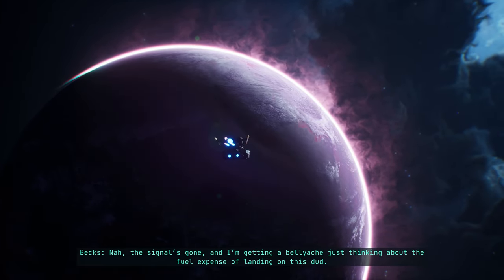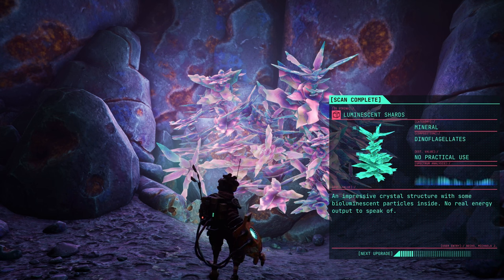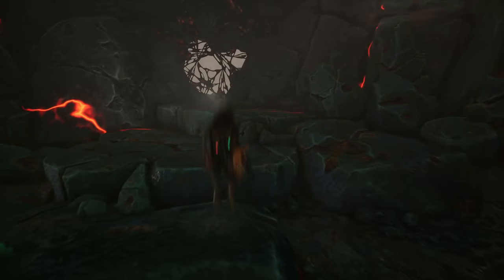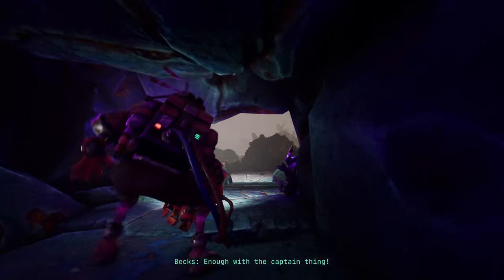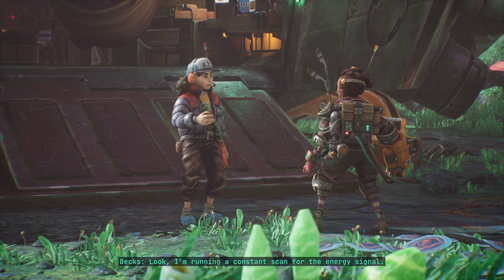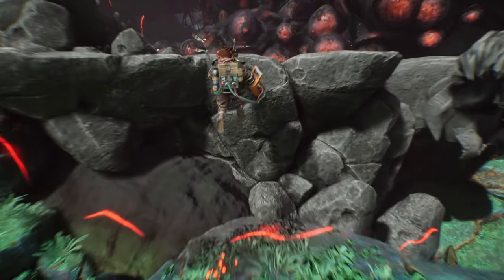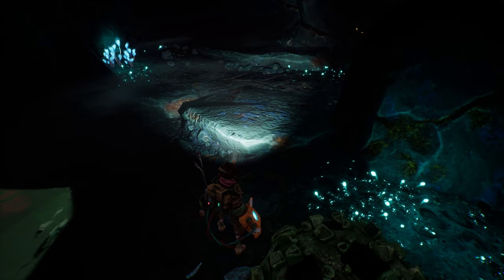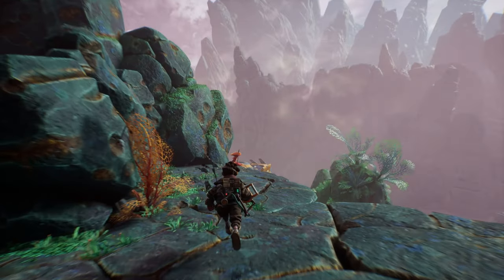The Gunk Part 1 // The Cleanup Begins! // Let's Play Playthrough 4k 60fps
In The Gunk Part 1 Becks and Rani, desperate for a pay day, stumble upon a strange substance and a possible gold mine!

Thanks to Thunderful Publishing for the early copy of The Gunk to play with all of you! You can find it on Gamepass or here:

The Gunk stars Rani, part of our duo of gritty space haulers, struggling to make a buck as they chance upon an untouched planet brimming with life. They came in search of valuable resources, and it looks like they’ve hit the jackpot…

As they uncover the dormant secrets of a shattered civilization, they must battle the curse of a toxic gunk parasite, all while getting caught in a spiral of festering mistrust.

Use your trusty Power Glove to reverse the corruption, uncover secrets of old and heal the planet! Experience the evolving relationship of the crew, as you explore this unique planet. Use your ingenuity as well as your quick reactions to overcome the challenges that await. What stories lay hidden in this mysterious abandoned world?

What does it all mean? What role can Rani play in the fate of this evocative, moody planet? Sometimes you just have to take a leap of faith.

Uncover the mystery. Cleanse the Gunk. Save the planet.